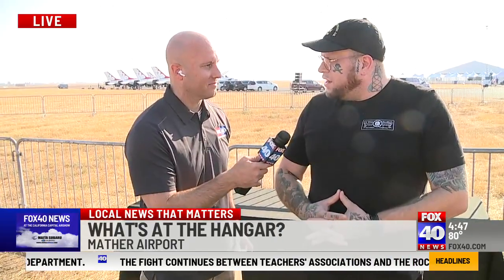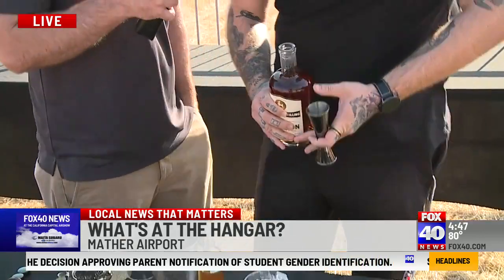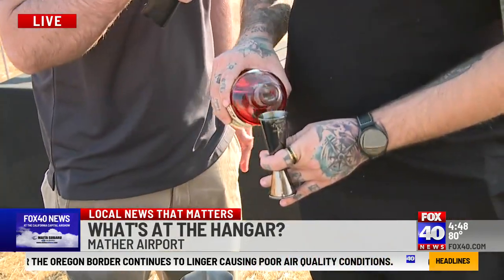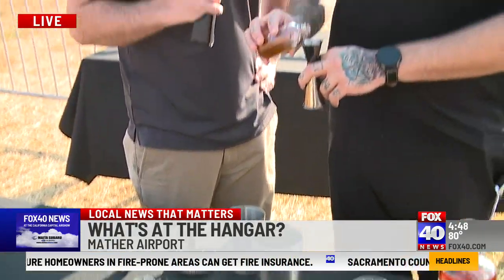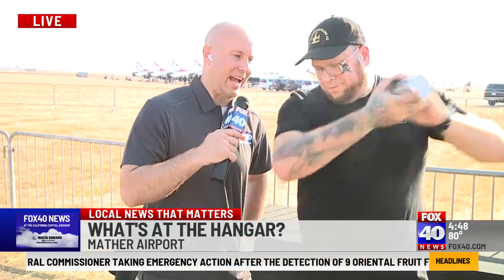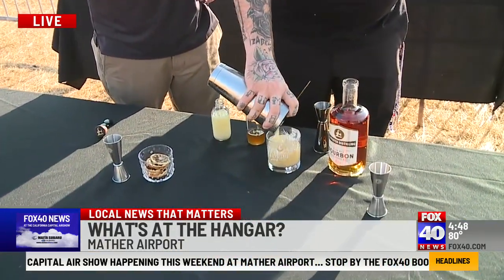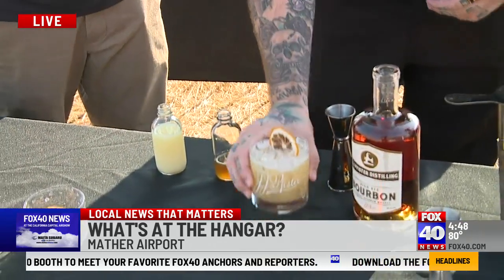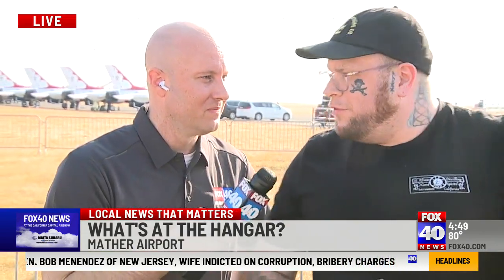'The Hangar' at the CA Capital Airshow offers drinks from local breweries and distilleries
Adult visitors at the California Capital Airshow can purchase specialty drinks at a special zone of the Mather Airport grounds.